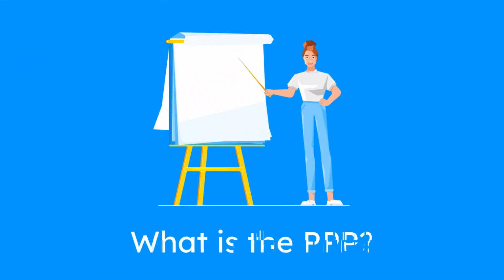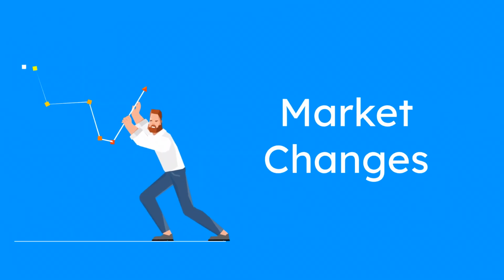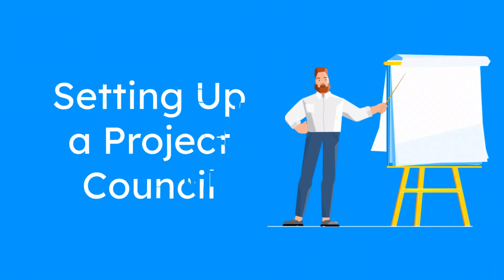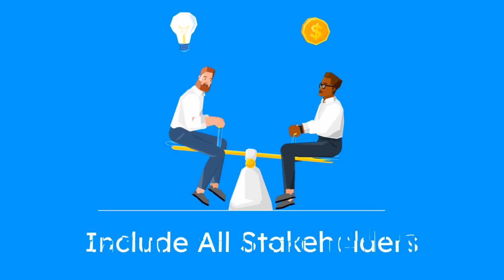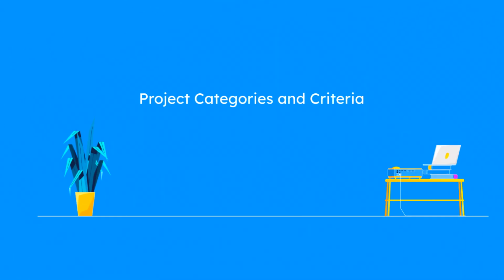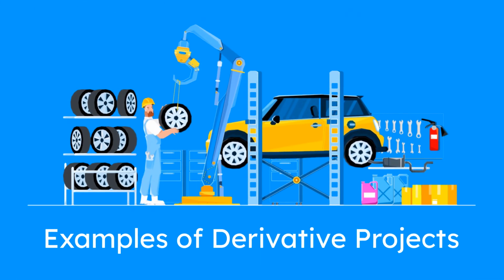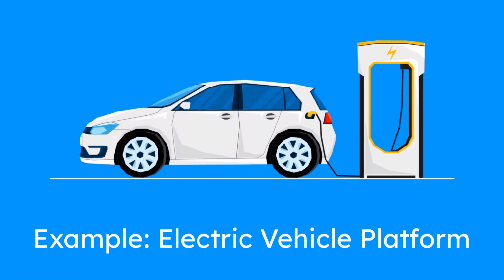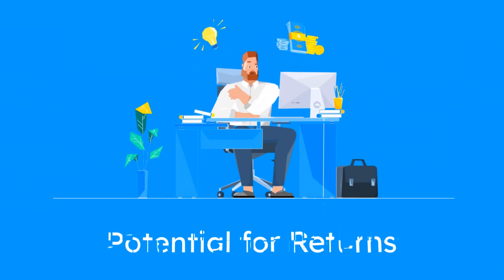Project Portfolio Process Master Explanation